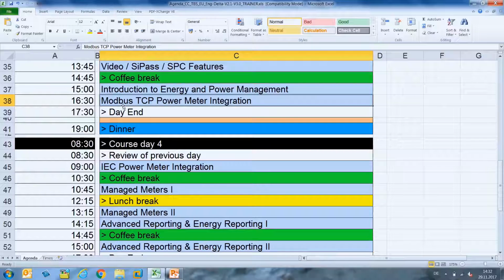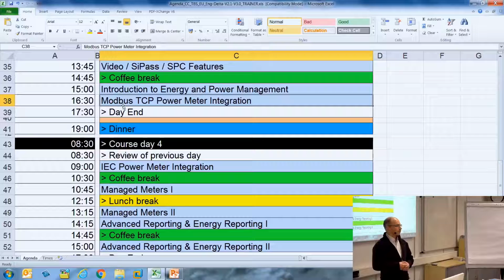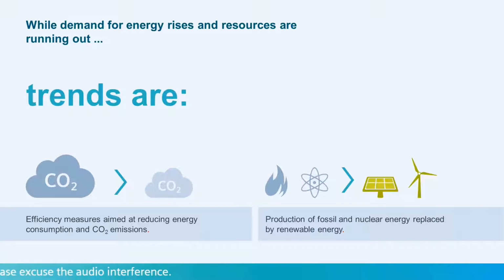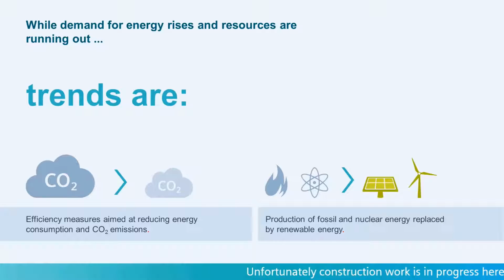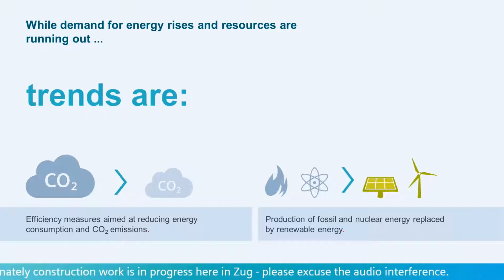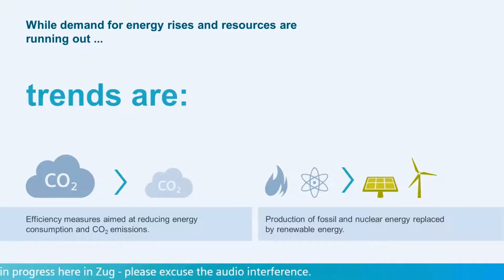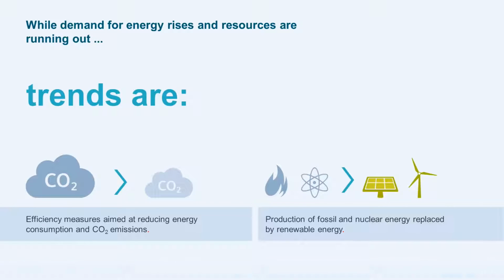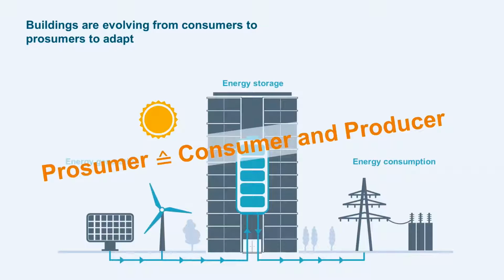Introduction to Energy and Power Management (Part 1: Introduction)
Course: Desigo CC TBS Delta V2.1 -- V3.0 Engineering
Date: November 29, 2017 (live stream)
Venue: Training Center Zug, Switzerland
Trainer: Roger Zaeh